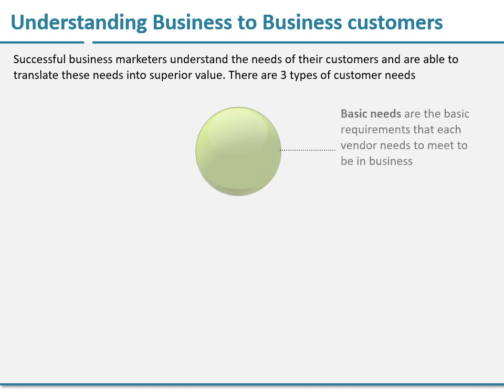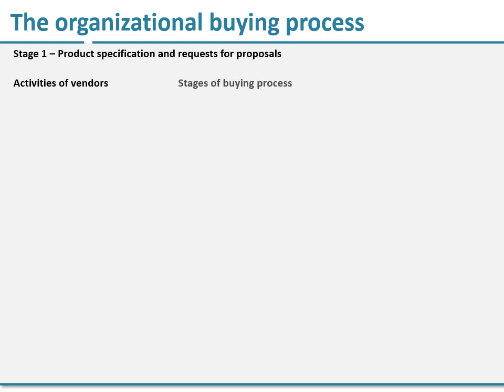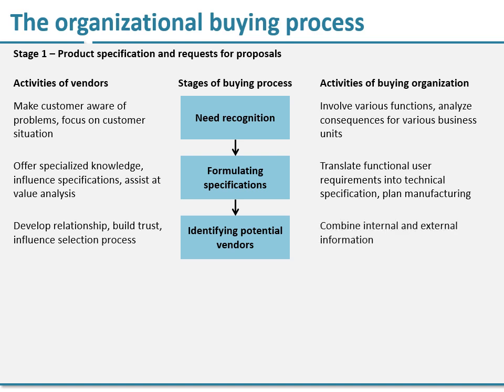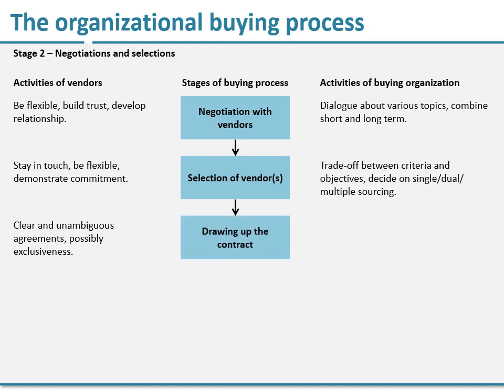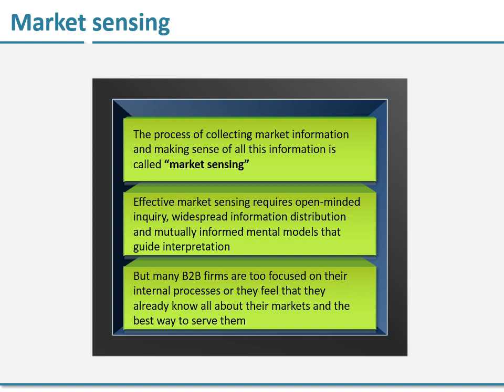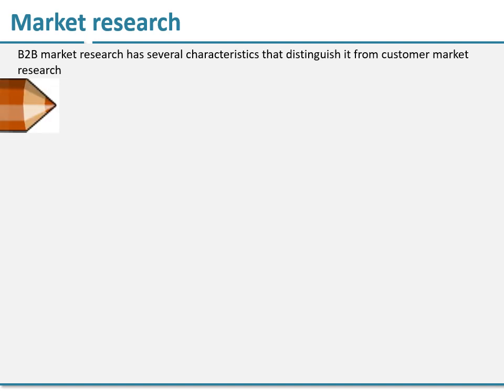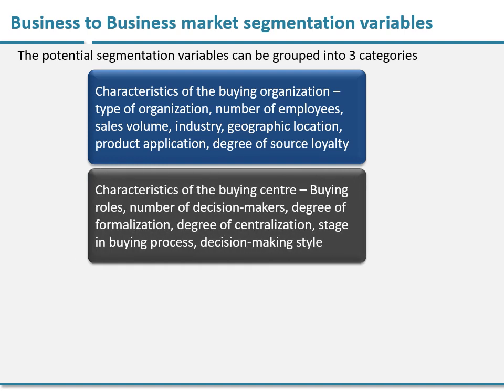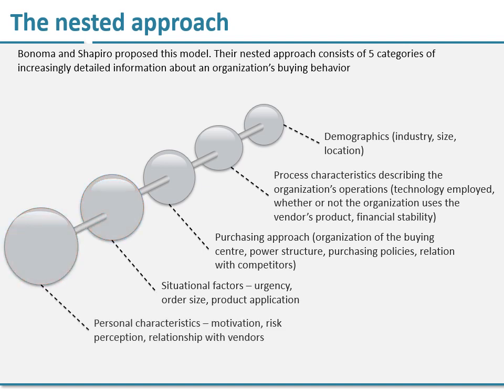Making sense of customers and markets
Successful business marketers understand the needs of their customers and are able to translate these needs into superior value. There are 3 types of customer needs
Attract needs
Basic needs
Satisfier needs